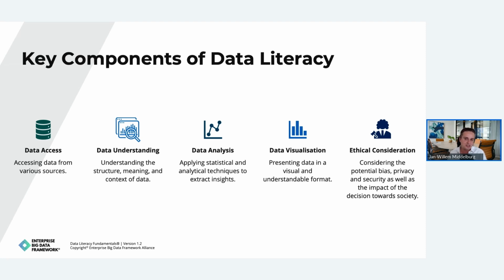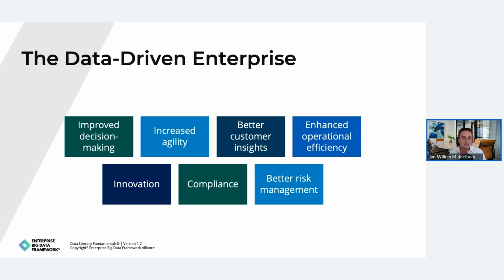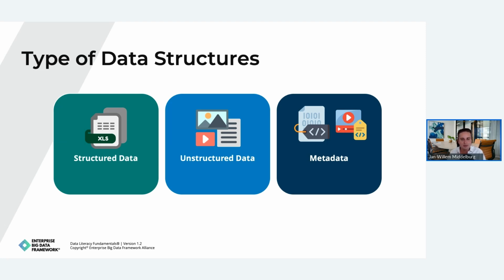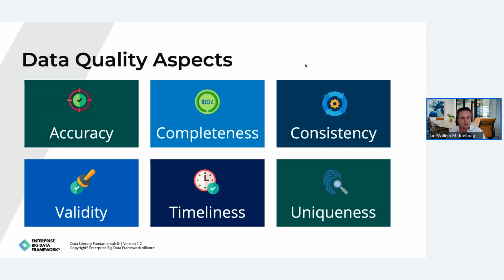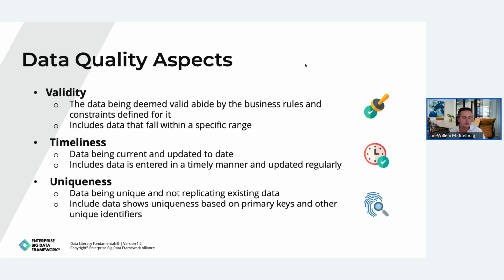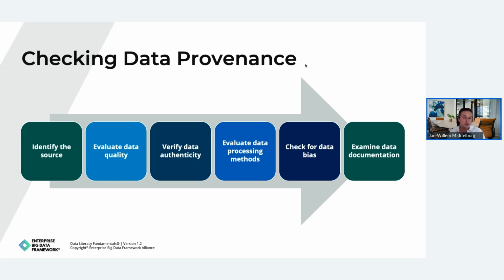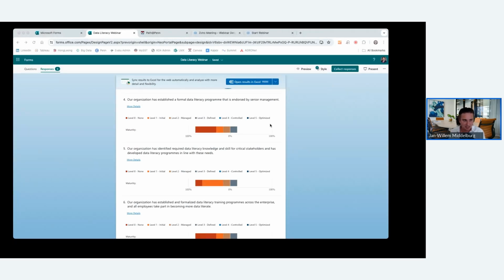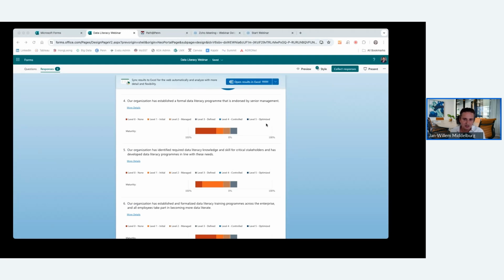Empowering Success: Building Data Literacy Skills for Individuals and Organizations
Recognize the importance of data literacy in the contemporary business landscape. Acquire skills and knowledge that empower both individuals and organizations to harness the full potential of their data.

In an era where data permeates every facet of our personal and professional lives, possessing the ability to not only comprehend but also leverage data has become a vital skill set. This session is crafted to guide participants through strategies that empower individuals and organizations alike to navigate the intricate data landscape effectively.

The modern business landscape is undergoing a profound shift, with data emerging as a strategic asset that drives decision-making, innovation, and competitive advantage. However, the true power of data lies not just in its abundance but in the ability of individuals and organizations to harness its insights. Data literacy—the capacity to understand, interpret, and work with data—is no longer a niche skill; it is a fundamental competency that can spell the difference between success and stagnation.

Our webinar serves as a beacon for those seeking to bolster their data literacy skills. Whether you are an individual looking to enhance your capabilities or an organization aiming to foster a data-literate culture, this session offers a comprehensive exploration of strategies that go beyond the surface, empowering you to unlock the full potential of data.

Key Topics:

1. Foundations of Data Literacy – Understand the significance of data literacy in personal and organizational growth.
2. Challenges and Solutions- Identify common challenges hindering the development of data literacy. Explore practical solutions and best practices to overcome these challenges.
3. Cultivating a Data-Driven Culture – Learn how to foster a culture that values and integrates data literacy. Understand the organizational benefits of embracing a data-driven mindset.
4. Strategies for Skill Enhancement – Discover effective strategies for enhancing data literacy skills at the individual and team levels.
5. Real-World Success Stories – Learn from real-world examples and understand the transformative impact of data literacy.

Speaker:

Jan-Willem Middelburg, the author of the Enterprise Big Data Framework publications.